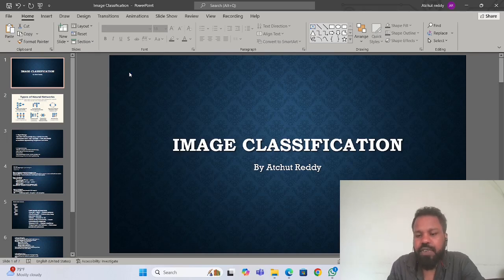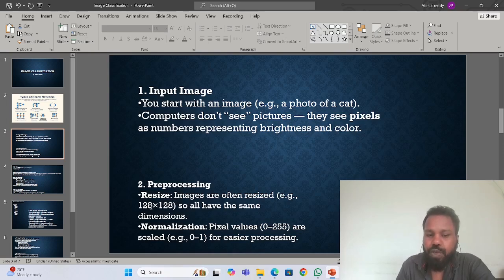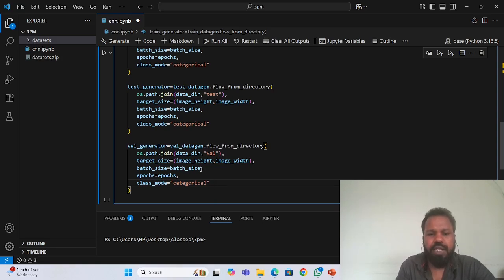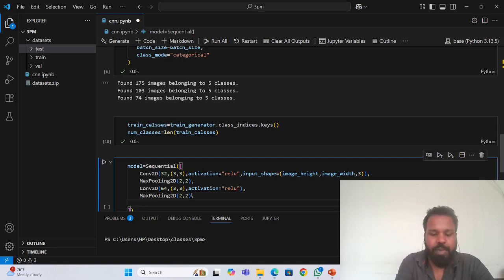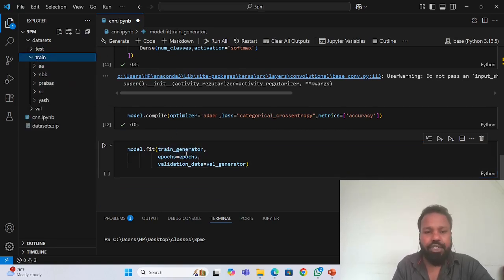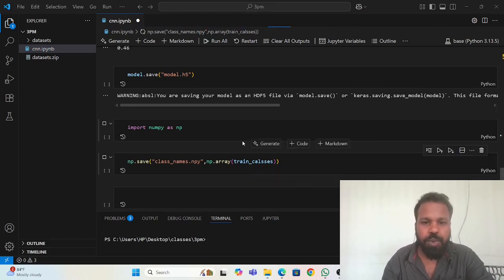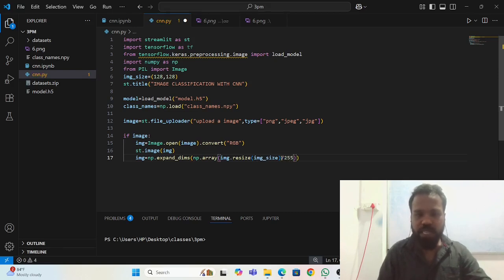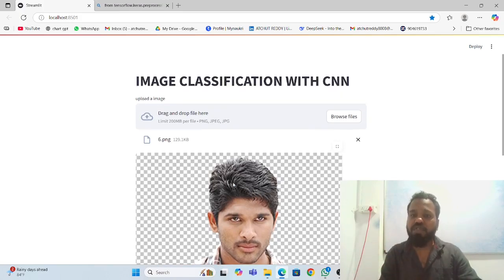Image Classification with Streamlit & TensorFlow | Build & Deploy in Minutes!